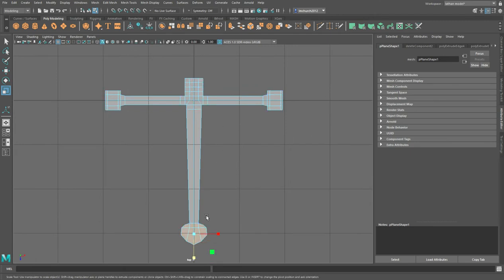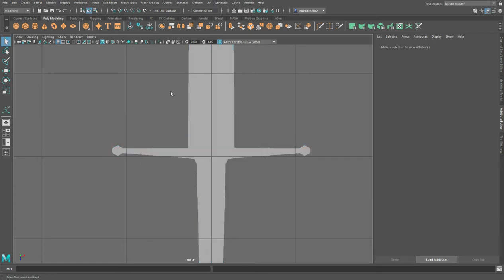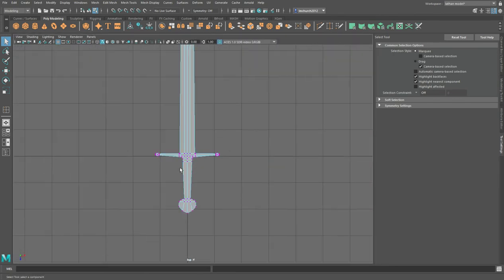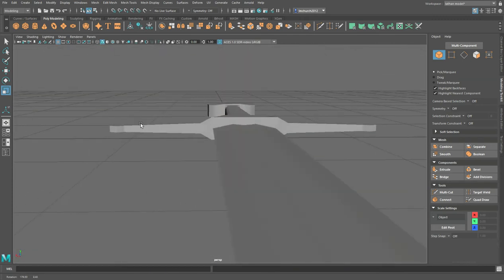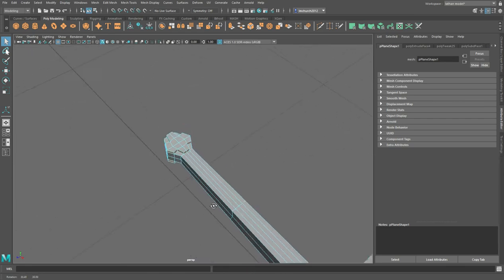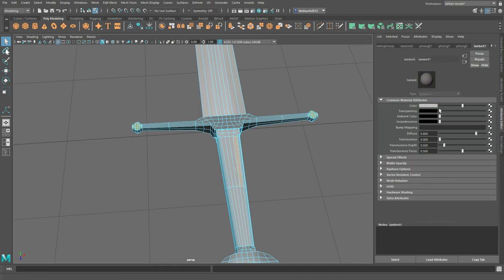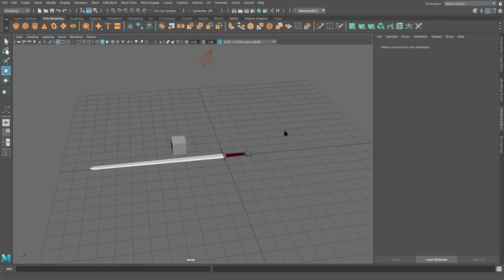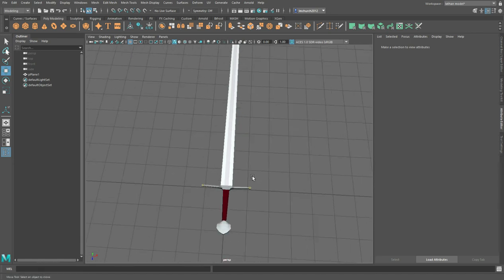Autodesk MAYA 2022 Crusader sword student tutorial, model and render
in this edition of I have made more swords than I actually own weapons I walk you through how to make a crusader sword without reference within Maya, if you like this stuff and want to help out with my ability to keep doing what I do please feel free to support my patreon if you are able and willing